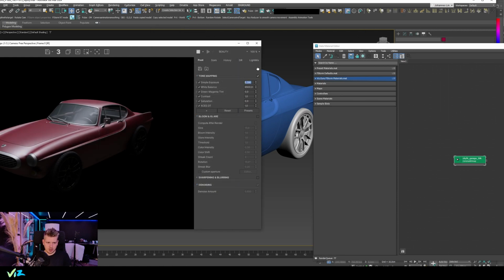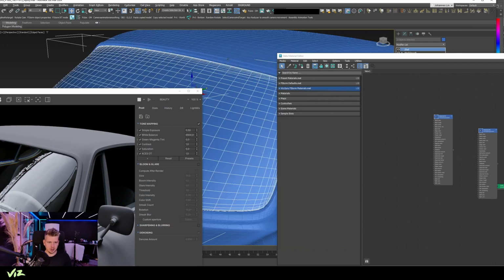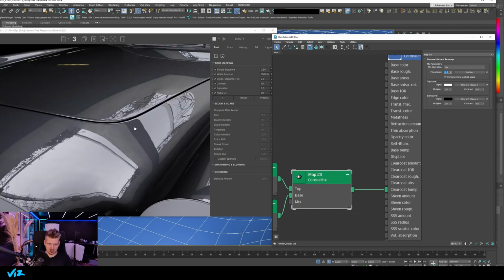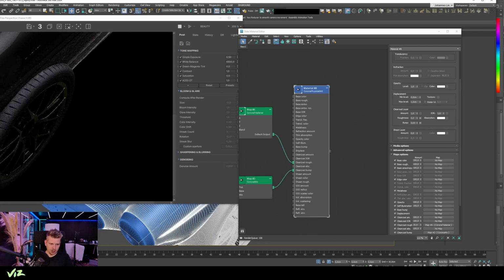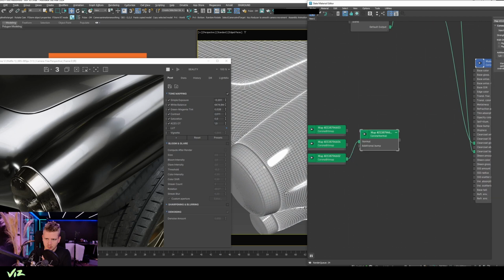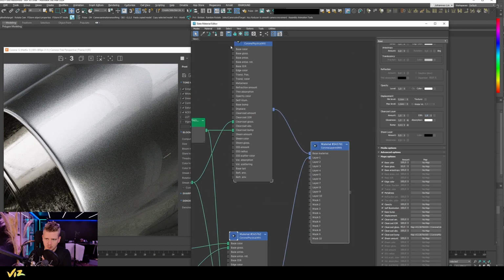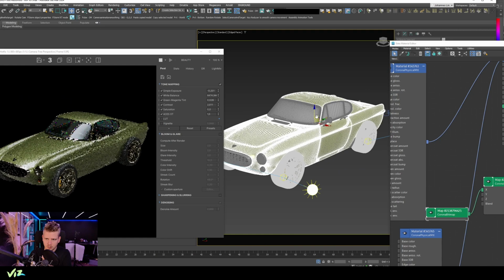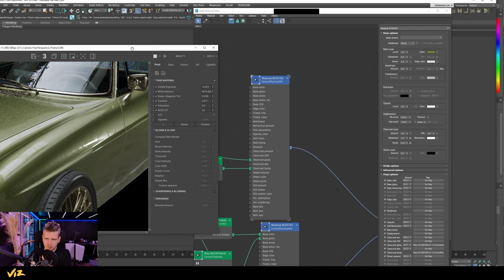Modular Car Paint in Corona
I'm making a very useful, good looking modular car paint with Corona Render in 3Ds Max.